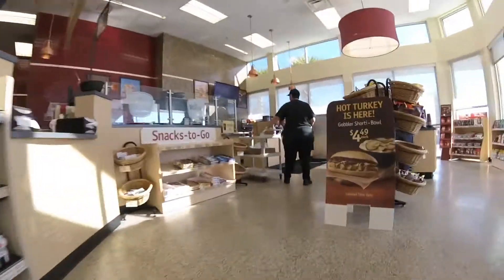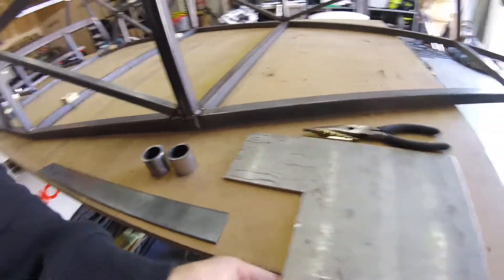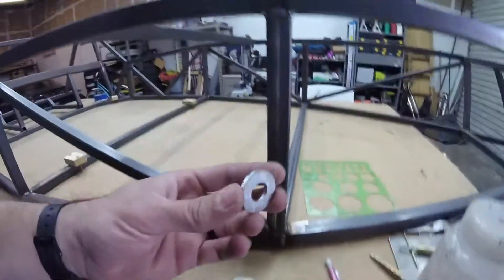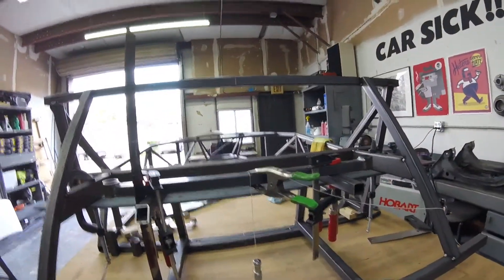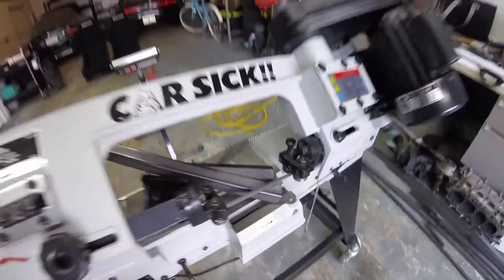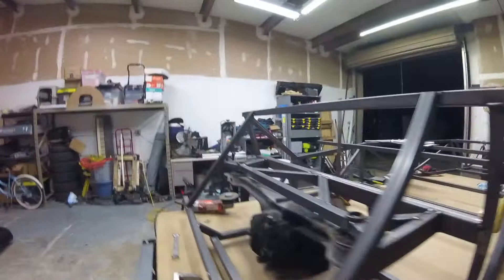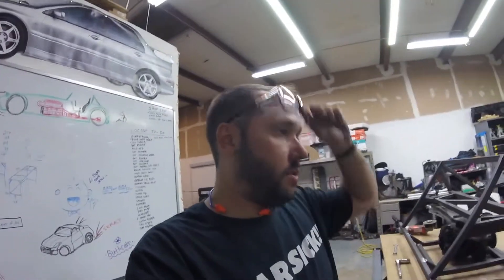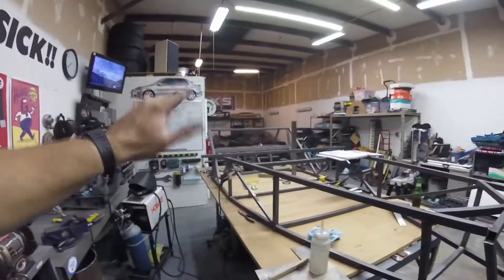Locost Miata Differential Hanging In Style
This time on the awesome Locost build, I make up the tubes that the diff attaches to. Again, I used plans from Vodou that were modified Haynes and mated them to my Book chassis. I welded up the buckets,  then connected them with a tube, then aligned it in the car with a jigging, then built support tubes to hold it in place. Easy peasy!